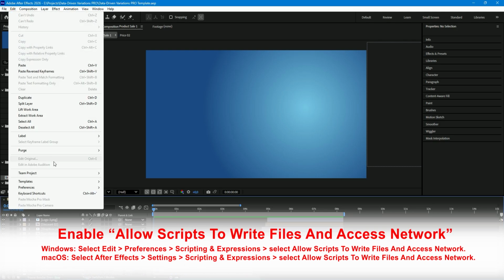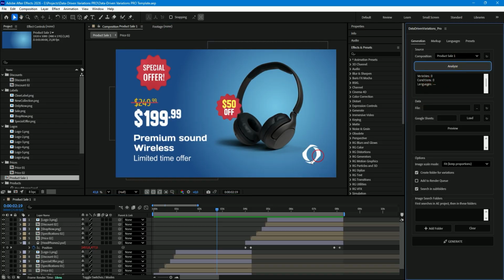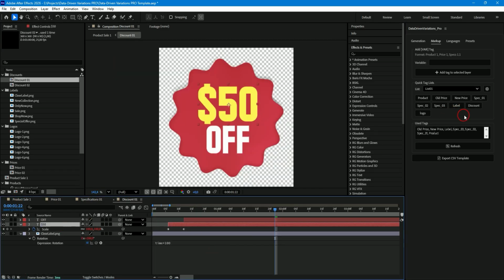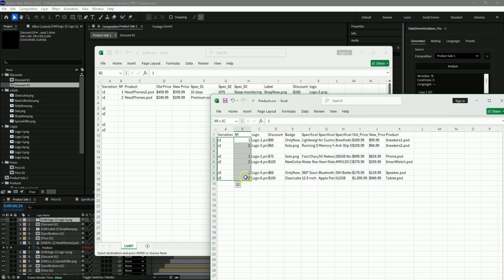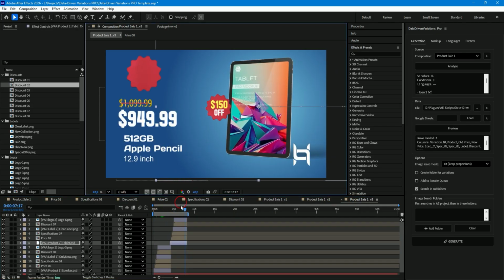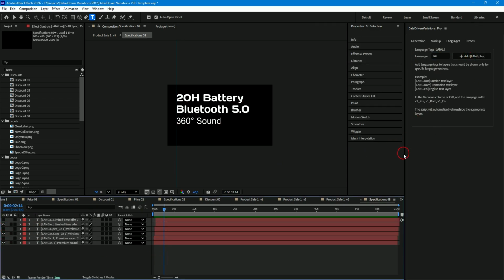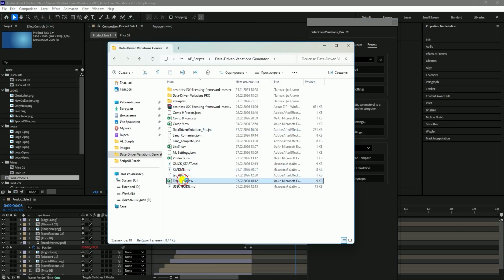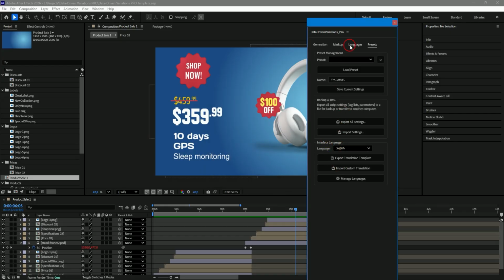Data Driven Variations PRO Tutorial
Data-Driven Variations PRO is a powerful After Effects ScriptUI panel that allows you to generate unlimited variations of a composition automatically using data from CSV files or spreadsheets.

Instead of manually duplicating compositions and replacing text, prices, images, or language versions, this script lets you define editable layers once and generate multiple versions in seconds.

Perfect for:

- Product ads
- E-commerce promos
Social media variations
Multi-language projects
Template-based production workflows

In this tutorial, you’ll learn how to install the script, prepare your composition, assign data labels, import CSV data, and automatically generate composition variations.

⏱ Tutorial Chapters

00:00 – Enable “Allow Scripts To Write Files And Access Network”
00:05 – Install the script into the ScriptUI Panels folder
00:12 – Introduction and overview of the test project
00:26 – Launching the script and docking it in the After Effects interface
00:36 – Creating a label list inside the script
01:05 – Assigning labels to layers that will be replaced
01:25 – Saving the CSV template and entering data
02:09 – Applying CSV data to automatically generate composition copies
02:37 – Using language labels inside the composition
03:08 – Saving script settings to an external configuration file
03:22 – Changing the interface language and creating a new one
04:17 – Final screen

If you work with repeatable layouts and need to produce multiple content variations quickly, Data-Driven Variations PRO can significantly reduce manual work and production time.